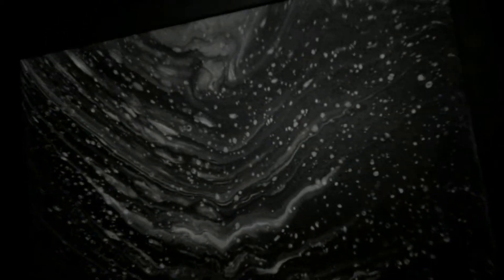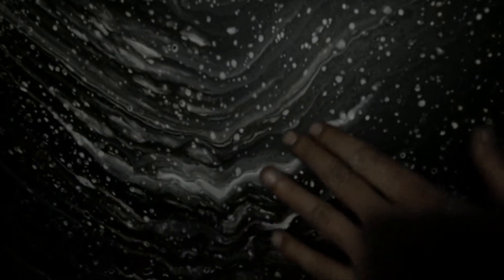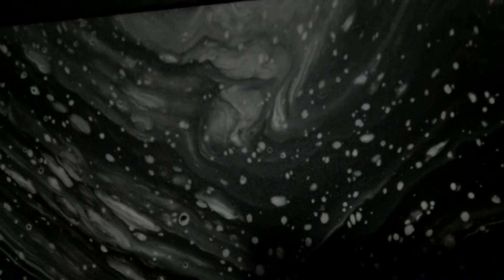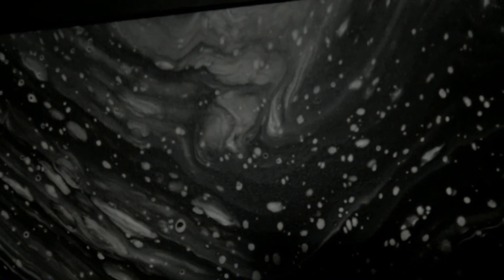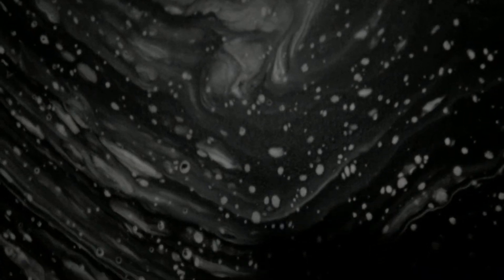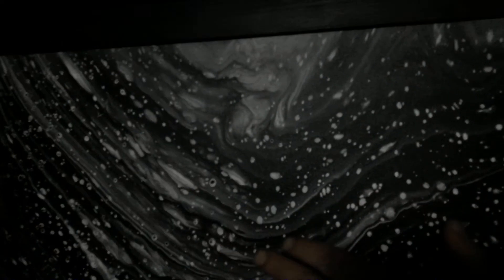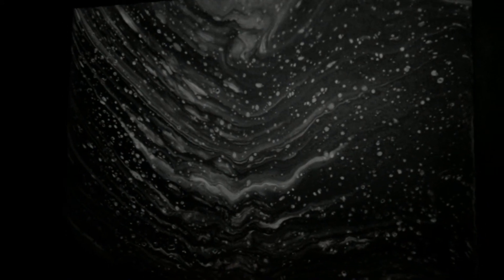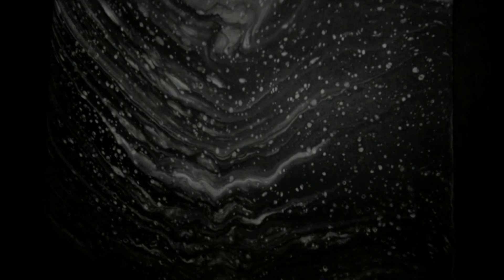Layers of birth Fluid Art by Dmitriy Korzun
1 Mastery guide that introduces the instruments developed by Unreal Technologies that caused the Age of Visualization, crucial time period, that allowed the race of men to beak through the chains of Babylon, enabling lossless data transmission within the organism.
2 Share Acquired Principles and Masteries possessed while researching diverse target range - Archetype Symbioses - Organizes and Optimizes Virtual Field of Information prior to Uniform, transcension of sources data, understanding the portal, the core, and the space between the palantir and cerebro. Hermedic approach and application of spectral hierarchy, as lock enabling efficient overlaying of cyber technology and its integration,  through virtualizing the statistics and tracking it,  among mutual targets within the7D network - the Organism.
ARCXSYM
Assembling the fragments of . Level 0 - 1
Elder Noob -  Hitman
3 The course enables you to construct the image that only you can vaguely notice when your mind wonders and transmit it  see in depth of your mind and aquire tools, to assemble complex visions that are restlesly bombarding your subconsios bothering you see that can share truly complex system of sequences,
4 Creator is unprofessional, clueless towards, tech definitions and standards initially introduced by the architect yet practicing yet, implementing intuitive / visual approach harnessing potential of new learning procedures, relying on target inquire or limp noodling through target range.
5 Aquired masteries organized and accessed within the target tutorial
6 Laws of Success - socializing, blogging, explaining, tracking mastery path
7 Target range
Accessing Assets
Available Courses
Exploiting Marketplace
Connecting with the community,
Community resources
Sharing knowledge acquired while forging envisioned
Accessing Assets
Forging Target Vision
Mastering acquired knowledge
Researching Cyber Tech
Organizing Projects
Core principles of learning the art of visualization,

Unreal Engine  V,  UEV
x  - headquarters